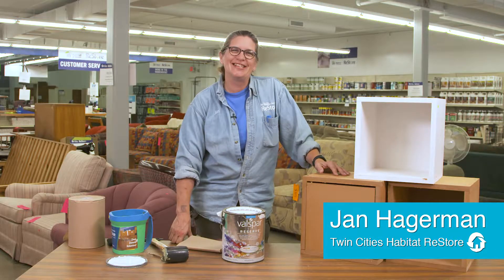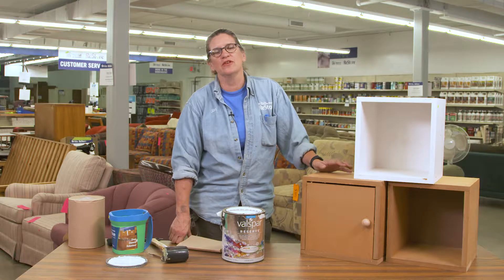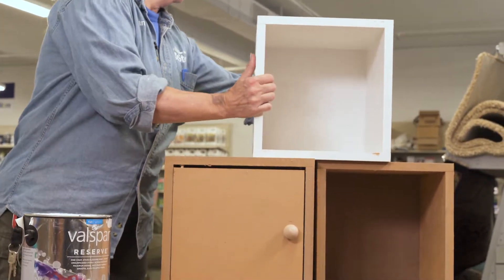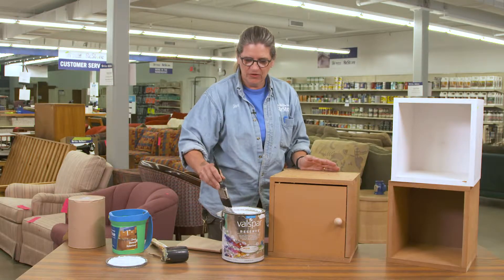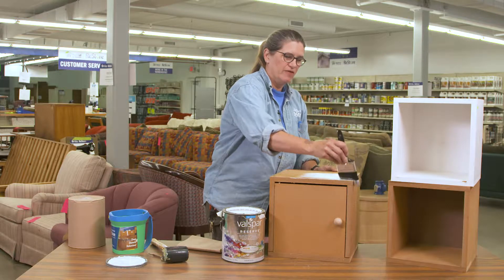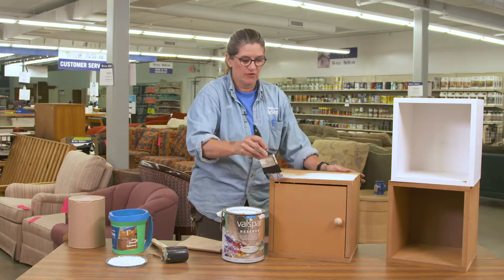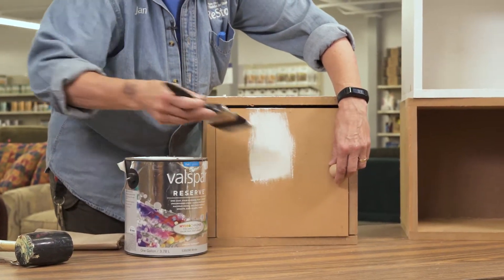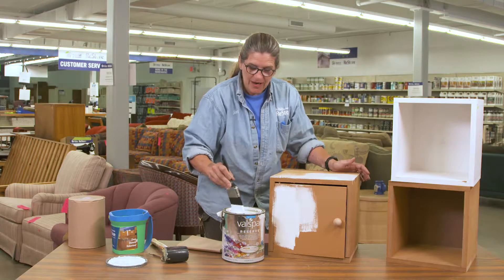DIY Projects at Restore: Storage Cubbies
Jan Hagerman from Twin Cities Habitat Restore is here to show you how to make storage cubbies in this fun DIY project video.